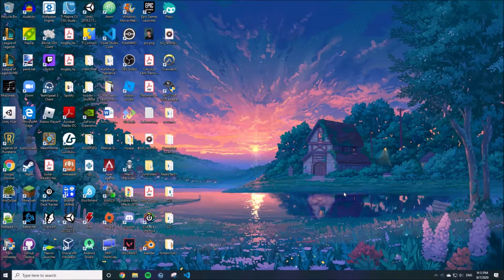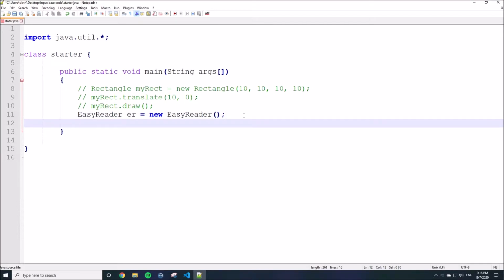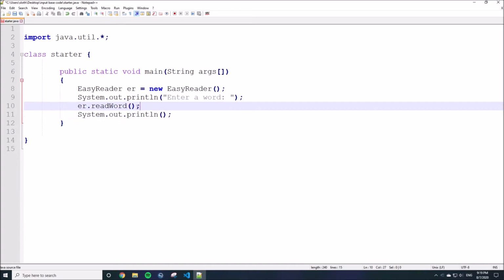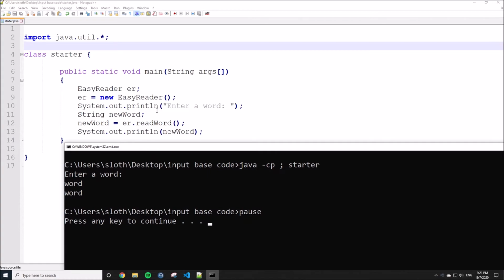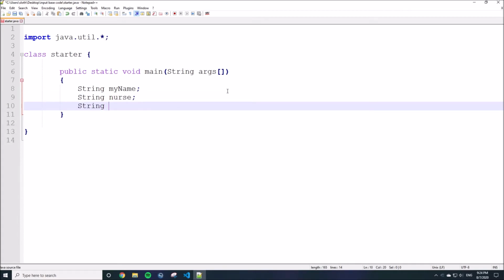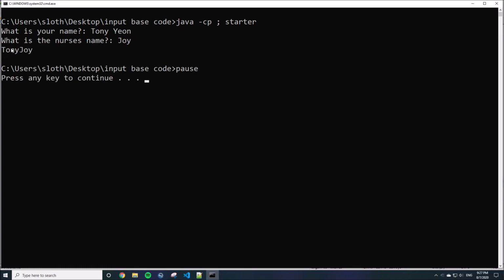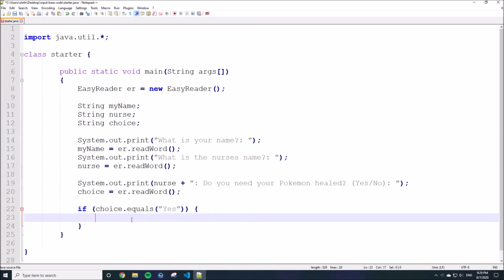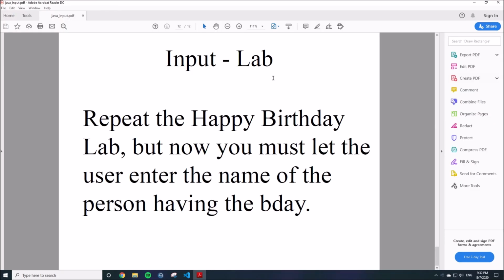AP Computer Science Input 013